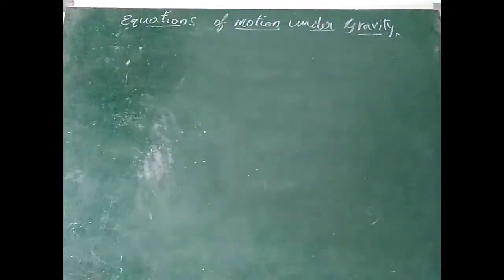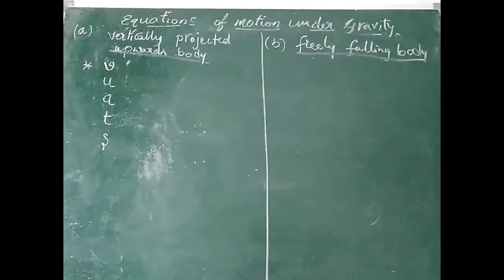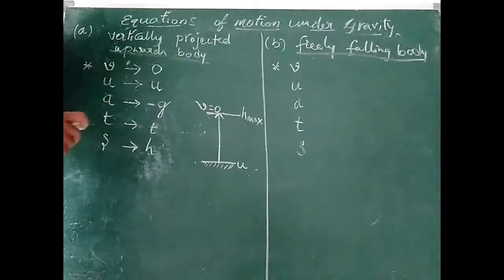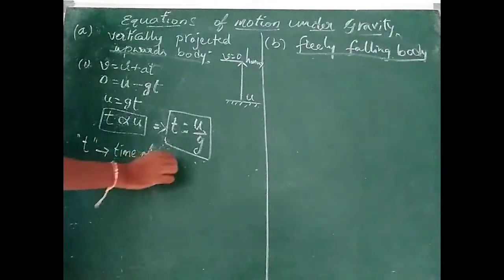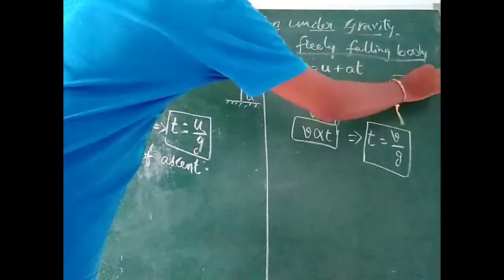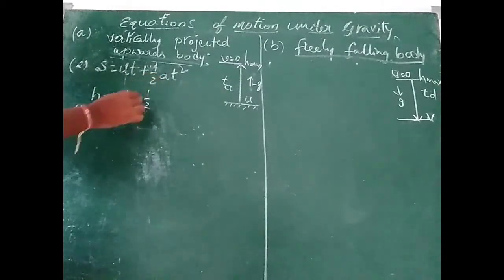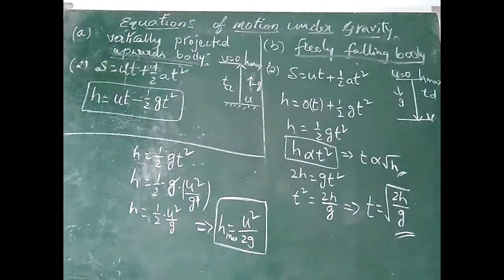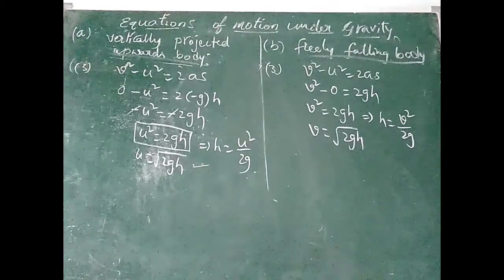9th MOTION PART 8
In this topic we covered the 3 Equations of motion under gravity.